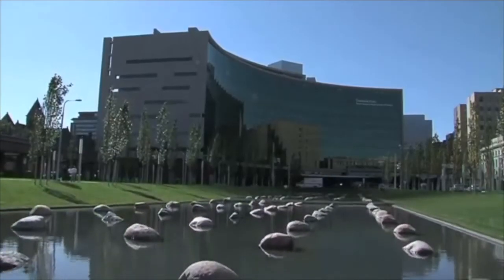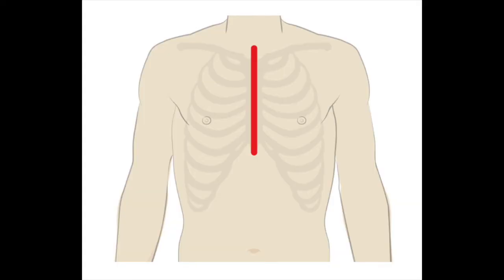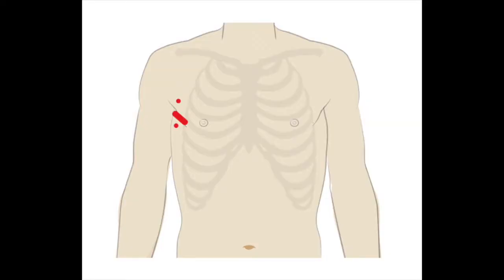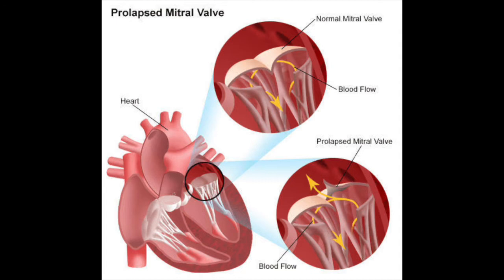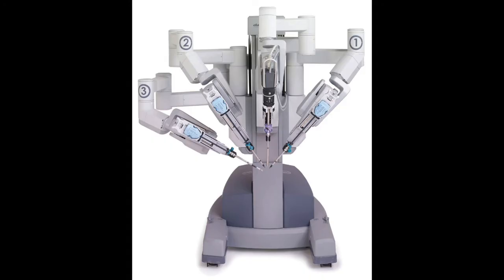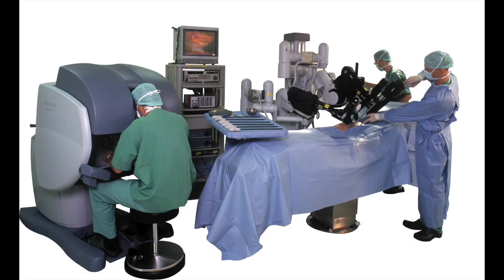Mitral Valve Repair: Different Surgery Approaches (Sternotomy, MiniSternotomy and Robotic)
- Learn about the different surgical approach for mitral valve repair surgery (sternotomy, mini-sternotomy and robotics) for patients with mitral valve disease including regurgitation and prolapse from Dr. Marc Gillinov, cardiac surgeon at Cleveland Clinic.